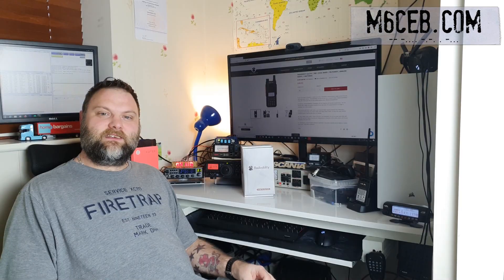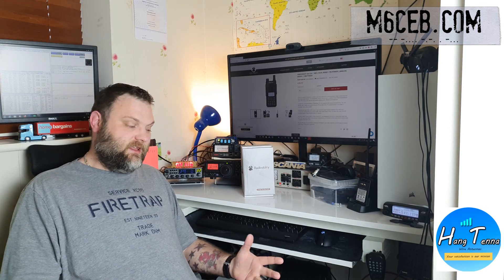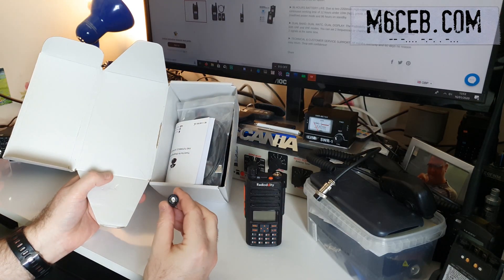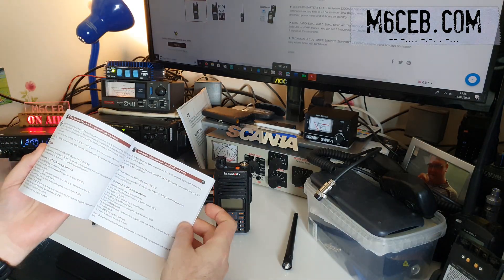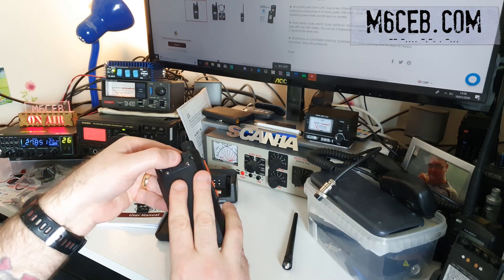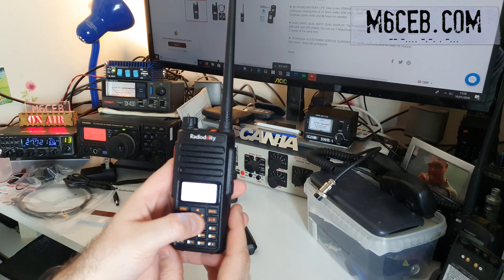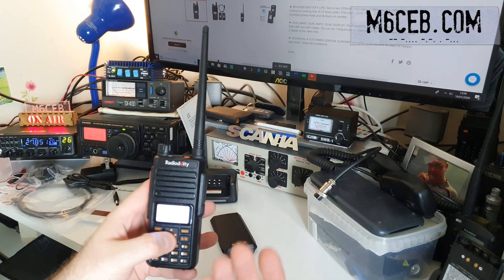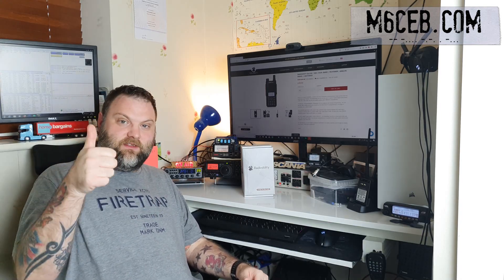Radioddity GA 510 10w Dual Band FM Handie Unboxing & First Impressions Review! Great radio!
Hi everyone

Sorry it has been a while since my last video, I hope you enjoy this brand new radio from Radioddity :)

You can check out the amazing Hang Tenna mentioned in the video here. (review coming very soon)

73
Matt
2E0FNM